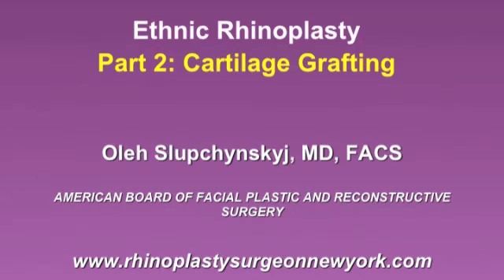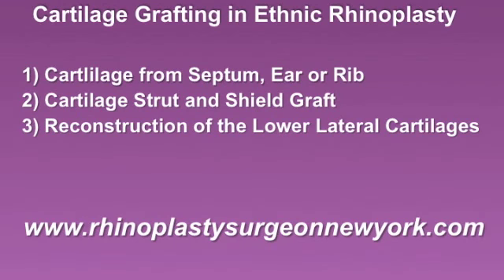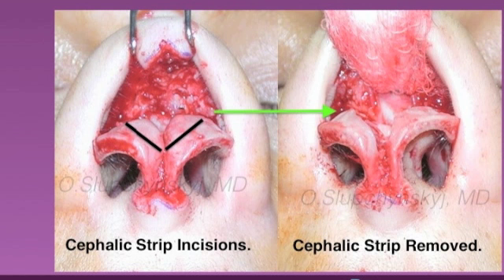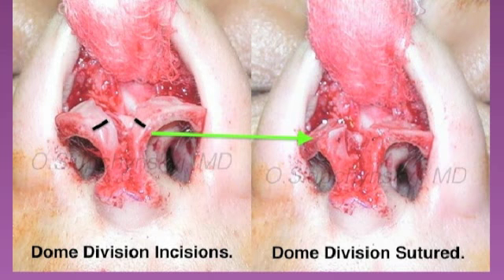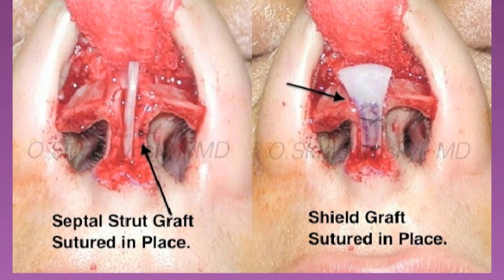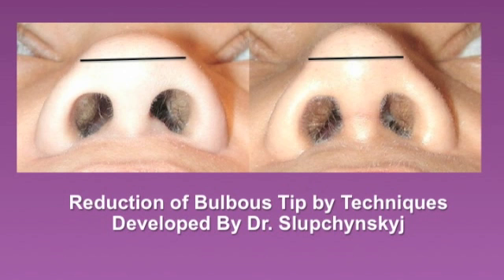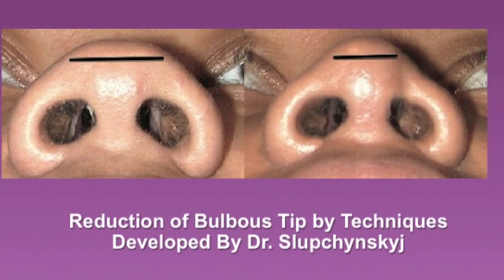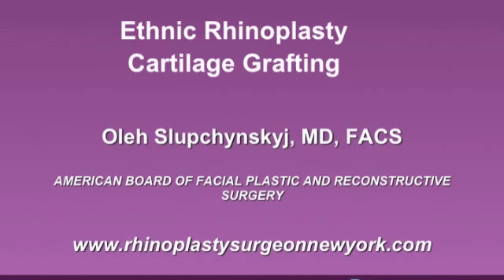Ethnic Rhinoplasty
Ethic Rhinoplasty Video - Patient Educational Video about Ethnic Nose Jobs and Treatment of Bulbous Tip Using Techniques Developed by Dr.Slupchynskyj - Top Facial Plastic Surgeon in New York City.